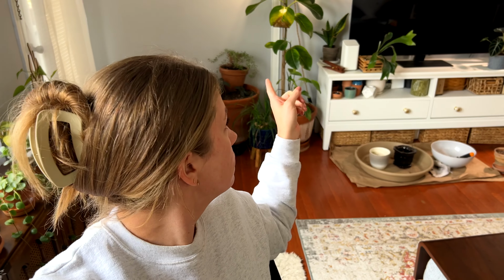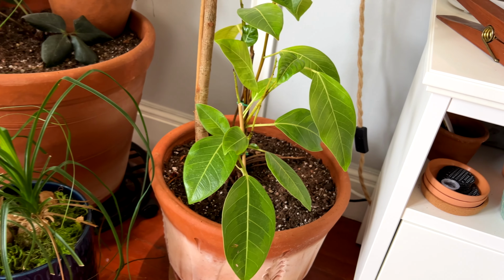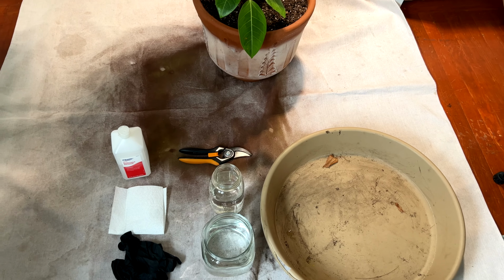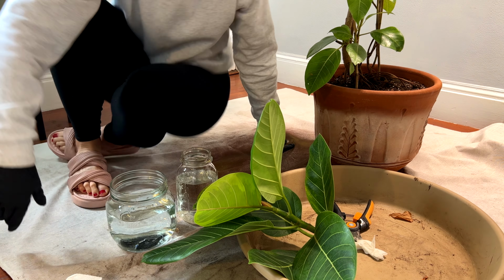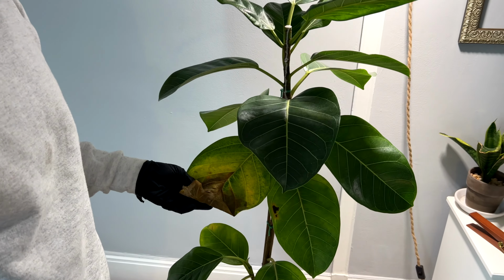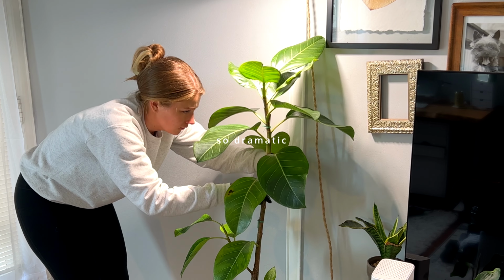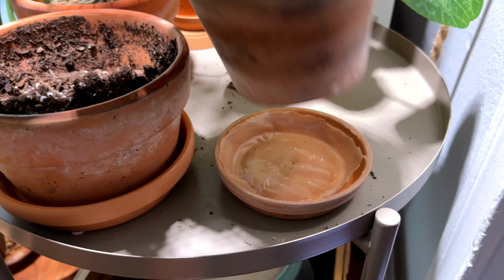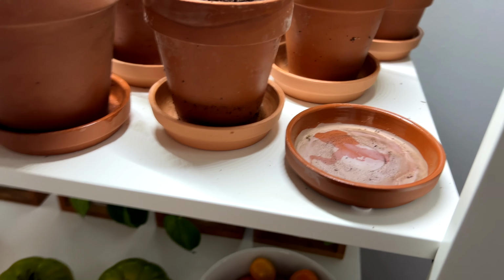Decapitating My Ficus Audrey | Part 1 + Terracotta Saucers Update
What happens when your grow lights work a little too well and your Ficus Audrey starts to shade itself out? We give it a little trim. It might be normal for Ficus Audrey to get thicker at the top and thin out towards the bottom, but I'm still learning. Either way, I'm anticipating this little experiment to result in some new branches and hopefully some additional propagations from the leaves. This is an experiment and we will learn together!

Video Content:
00:00 Intro
00:17 The Problem
01:24 Time For a Trim
04:45 Terracotta Saucers Update
07:04 Sign Off and Disclaimer

Equipment:
Shot on: iPhone 13 Pro
Edited: DaVinci Resolve
Plant: Ficus Audrey